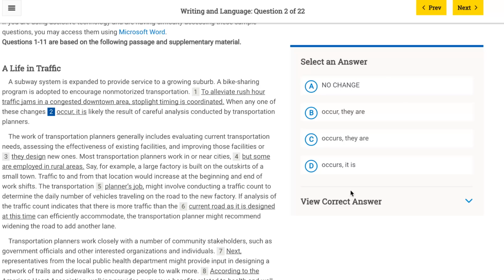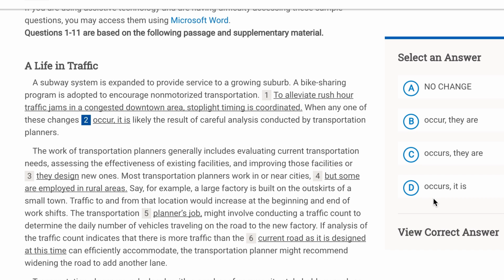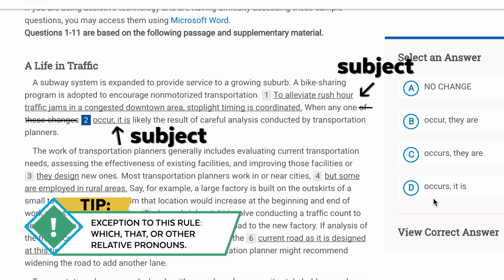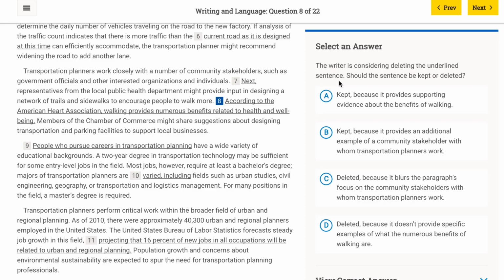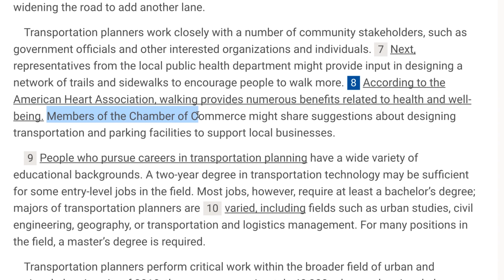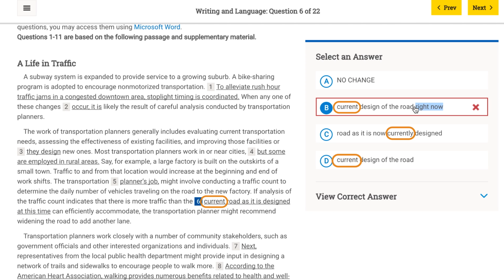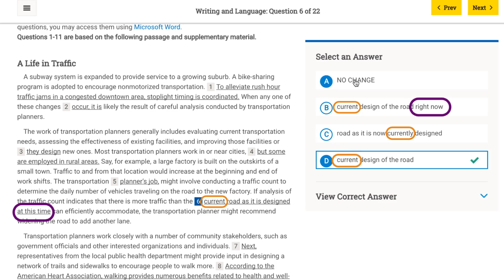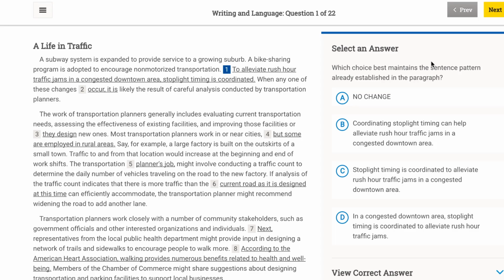SAT® Grammar Tips: Crush the Writing and Language Section of the Test!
Kick that SAT® Writing & Language test's butt! This video will show you how!

00:00 Introduction
00:34 Know What You’re Being Tested On
07:50 Compare Your Answer Choices
09:26 Read When You Need